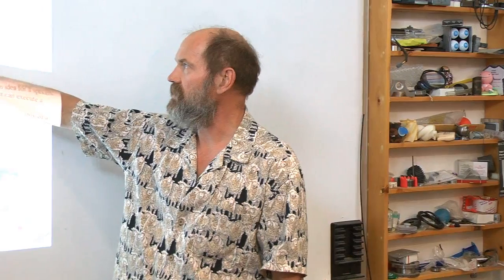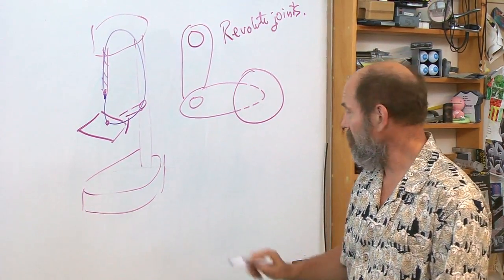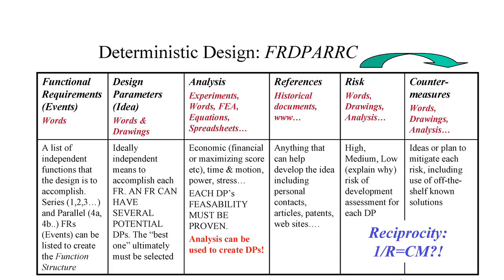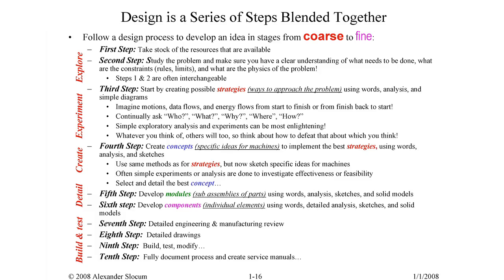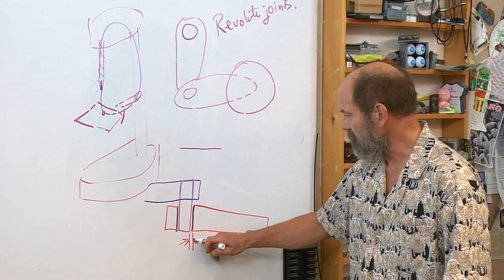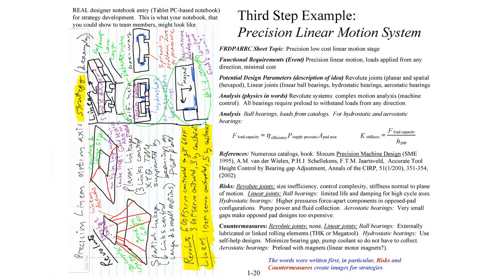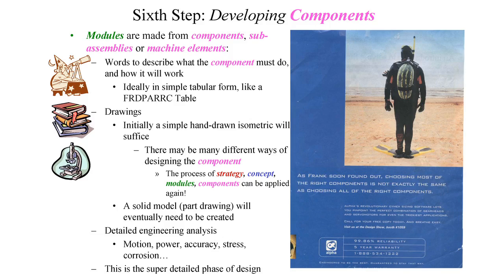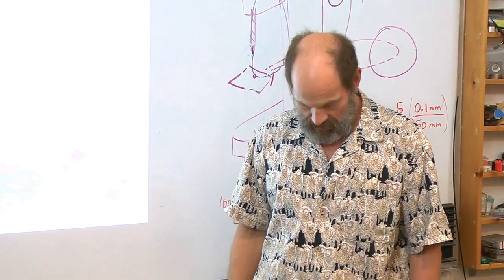2.75 Topic 1b